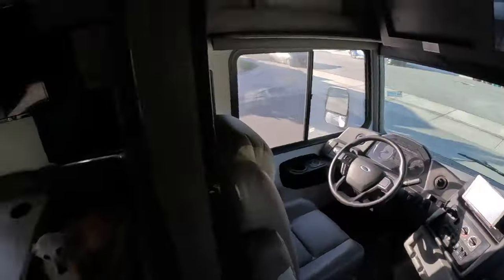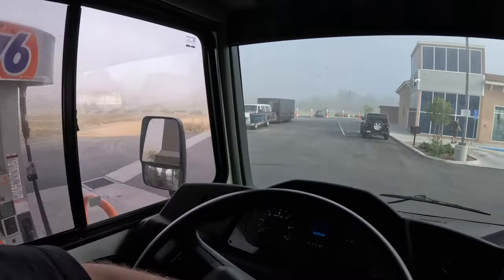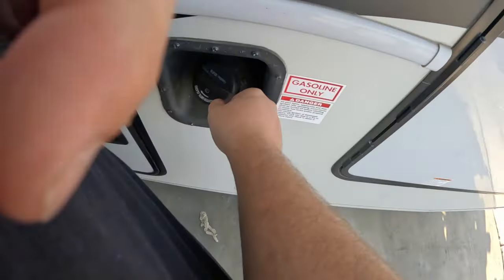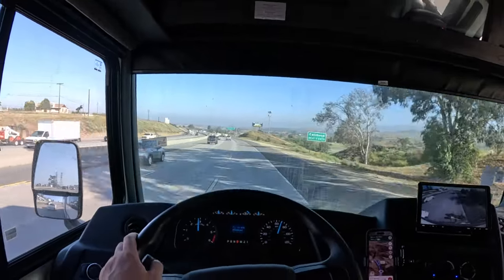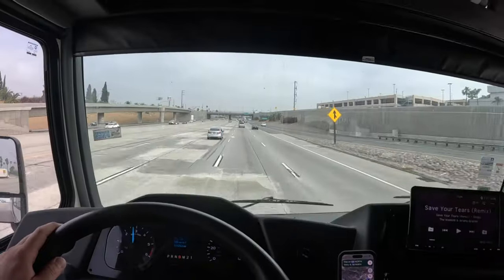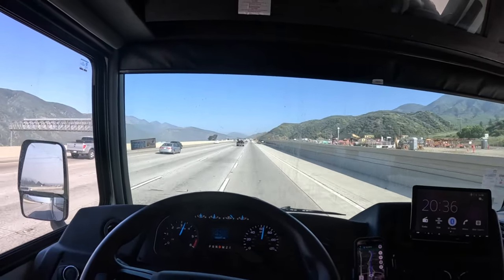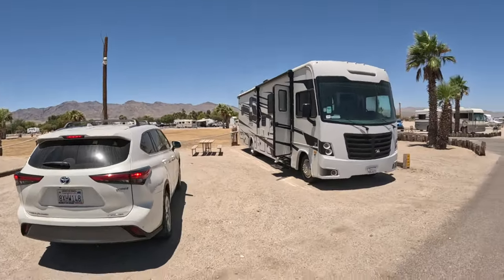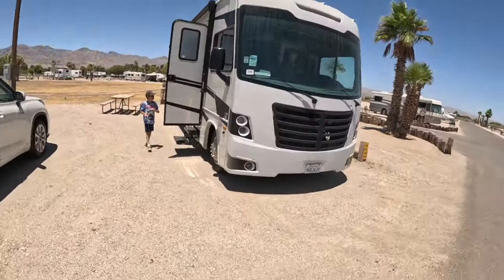Ride Along in Class A Motorhome RV Road Trip | California to Nevada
Join the Slightly Outnumbered crew on our next adventure to Laughlin, Nevada. Ride along with us in our Class A Motorhome for an RV road trip! Go behind the scenes to see what life is really like on the road traveling in a motorhome! We are traveling from southern California over 240 miles through the desert to get to our KOA RV resort at the Avi Casino and Resort. We hope you enjoy the journey as much as we did!

We love camping, off roading, traveling, and DIY projects!

“Life is always an adventure when you’re slightly outnumbered!”